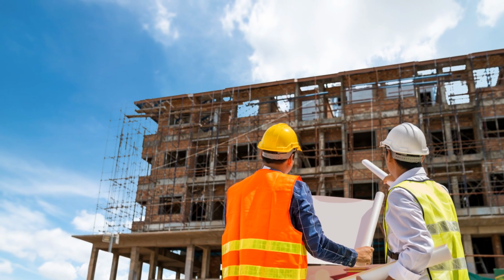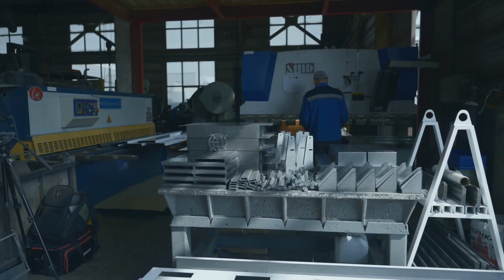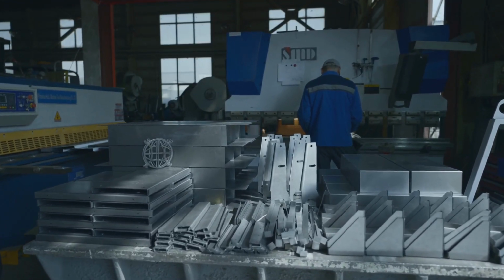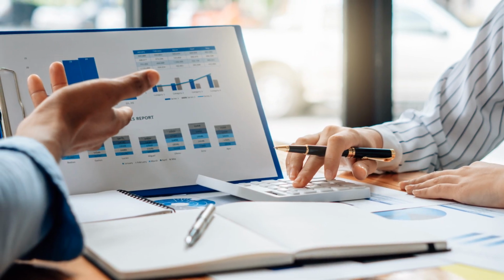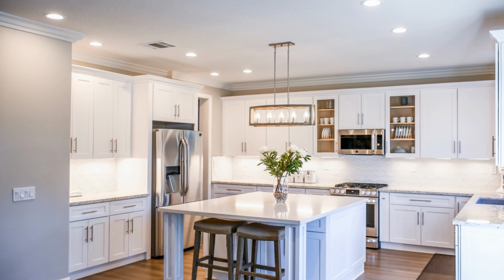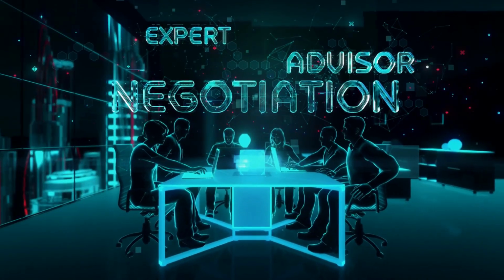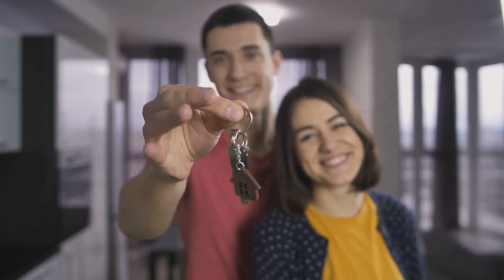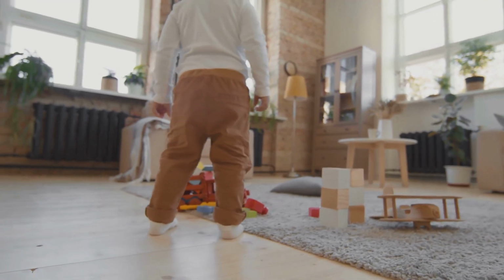Factory Built Homes vs. The Shortage_ The 2026 Breakthrough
DESCRIPTION TEMPLATE (Paste into "Description" field in Upload Defaults):Factory Built Homes vs. The Shortage_ The 2026 Breakthrough
🏠 **Welcome to Money House Media — Your Trusted Guide to Financial Clarity**

If you’re thinking about buying a home, refinancing, or investing, you’re in the right place.
We simplify mortgage education so you can make smarter moves and save more money.

📘 **Free Guides (Limited Time):**
👉 Home Buying Guide — 10 Steps to Ownership
👉 Reverse Mortgage Roadmap — Learn How to Access Your Equity
👉 DSCR Investor Kit — Qualify Without Showing Income
👉 Correct Title Vesting — Avoid Costly Mistakes

📲 Request yours now: [Insert your lead form or website link here]

✔ Step-by-step breakdowns of real mortgage strategies
✔ Insider tips to reduce closing costs and rates
✔ How to use equity to create financial flexibility
✔ What lenders don’t tell you about saving money

🧠 **WIIFM (What’s In It For Me):**
You’ll walk away knowing exactly how to save money, avoid hidden costs, and plan smarter for your next big move.

💡 **Real Estate Reflection:**
"Knowledge builds equity faster than money ever could."

- FHA vs Conventional — Which One Saves You More?
- How Much House Can You REALLY Afford?
- DSCR Loans — The Investor’s Secret Weapon
- Reverse Mortgage Explained — Freedom in Retirement
- FHA VS Conventional Loan Explained
- Construction Loan Explained
- VA Loan Explained
- How to Avoid Foreclosures